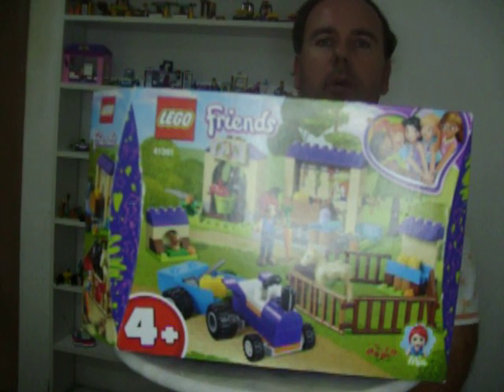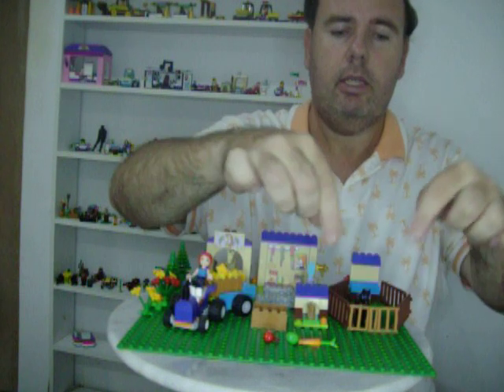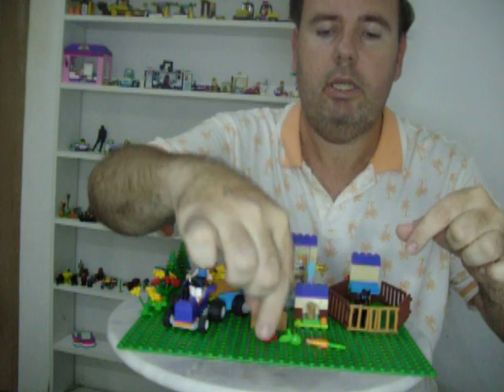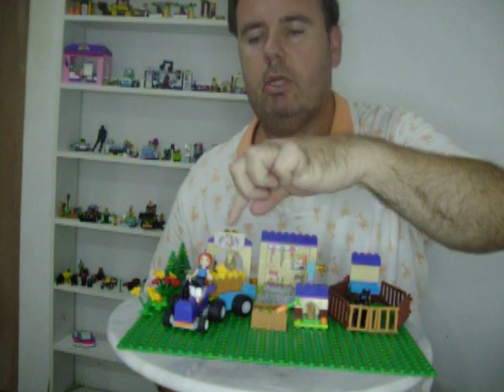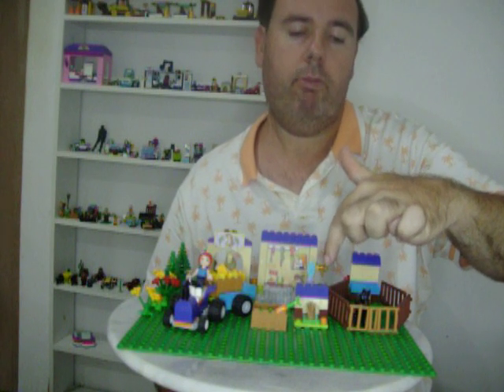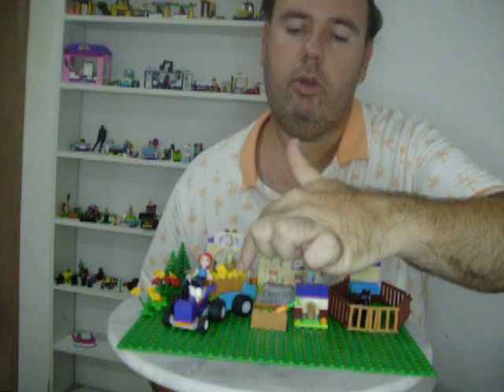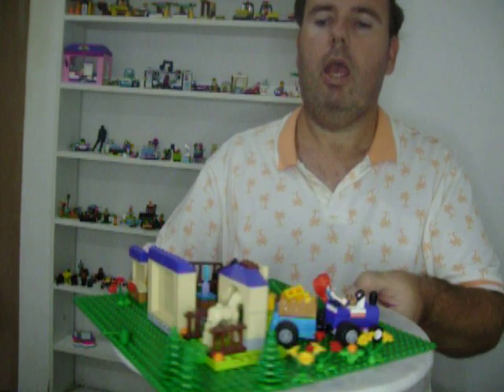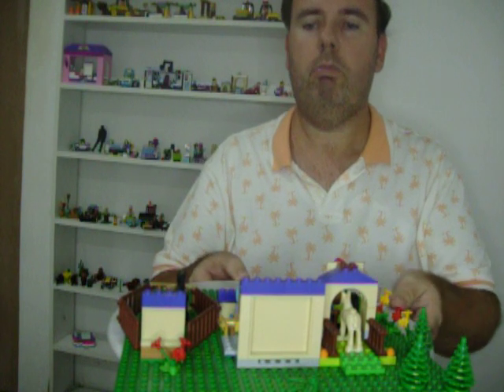LEGO REVIEW LEGO FRIENDS MIA'S HORSE STABLE SET41361 FROM 2019-2020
LEGO REVIEW LEGO FRIENDS MIA'S HORSE STABLE SET 41361 FROM 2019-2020